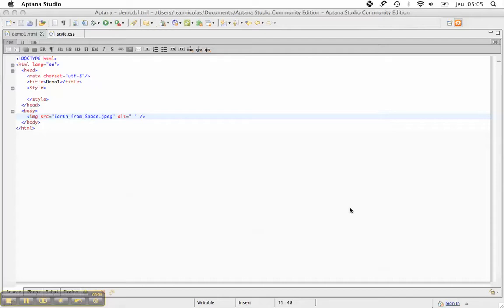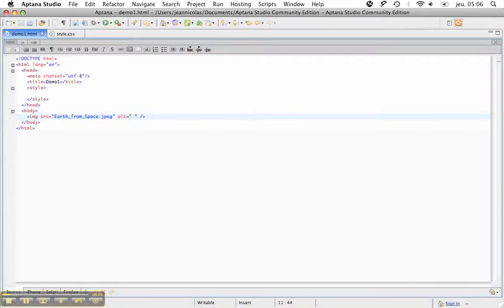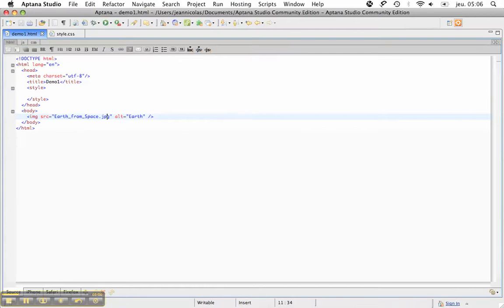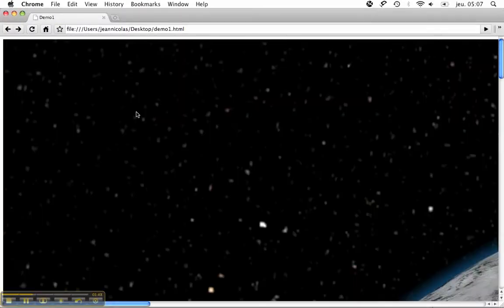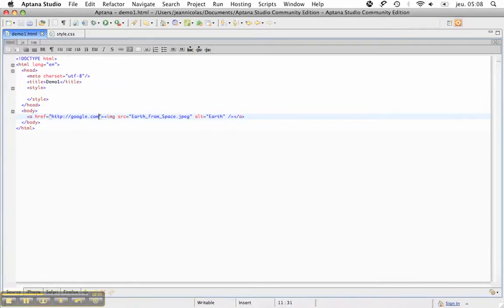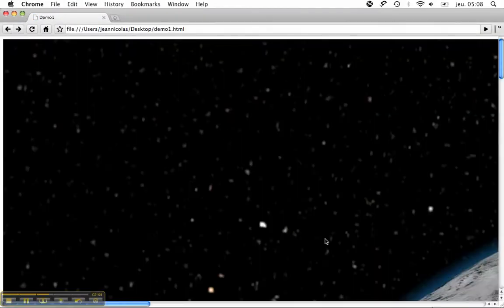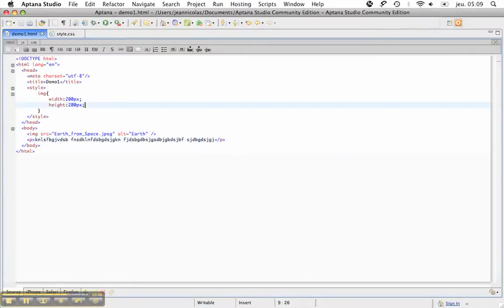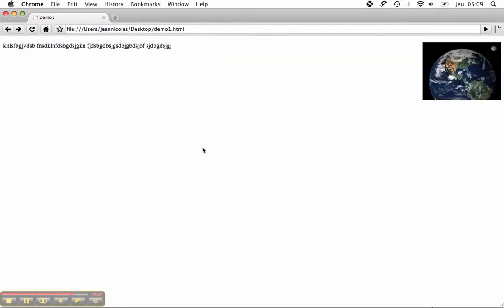How to add an image to your webpage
How to add an image to your webpage with the img element.